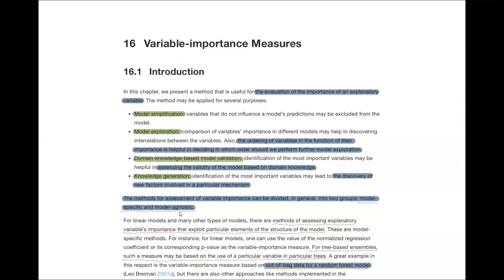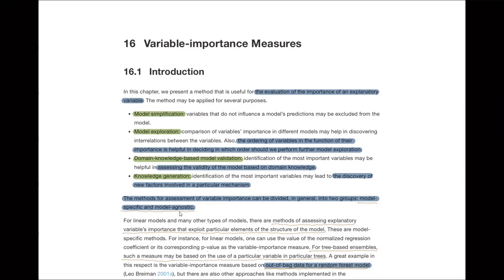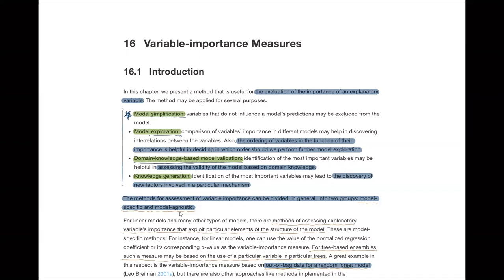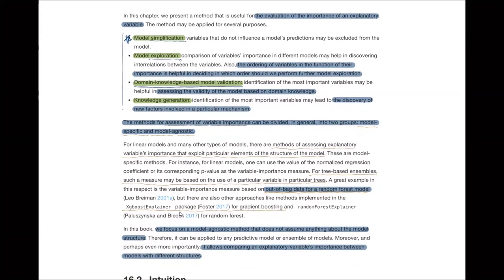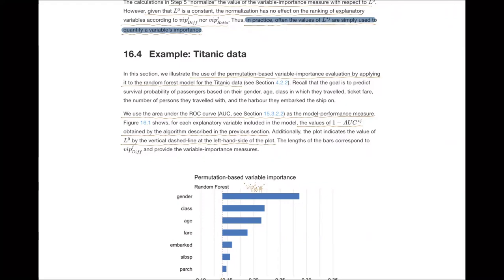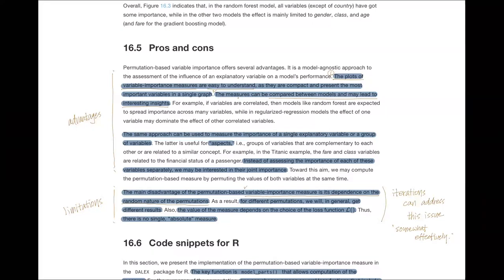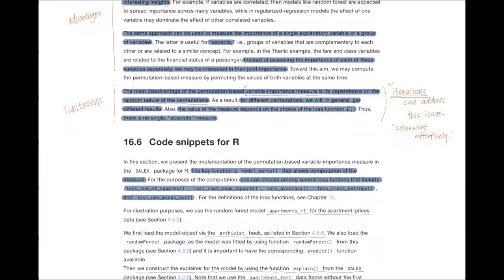Explanatory Model Analysis: Variable-importance Measures (ema01 16)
Keuntae Kim leads a discussion of Chapter 16 ("Variable-importance Measures") from Explanatory Model Analysis by Przemyslaw Biecek and Tomasz Burzykowski on 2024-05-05, with the DSLC ema Book Club. Cohort 01